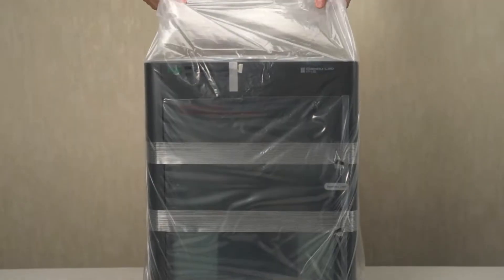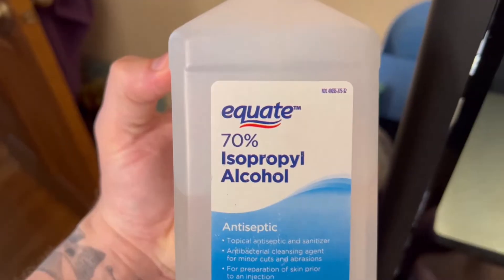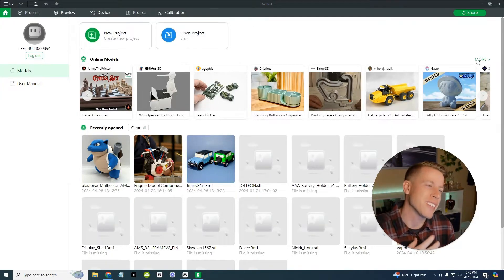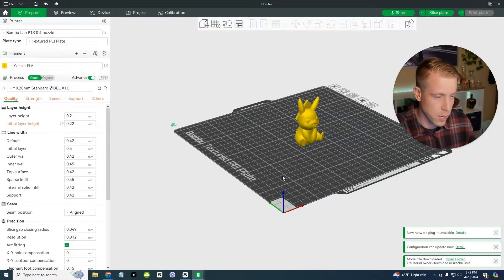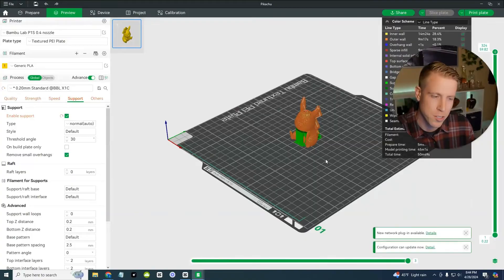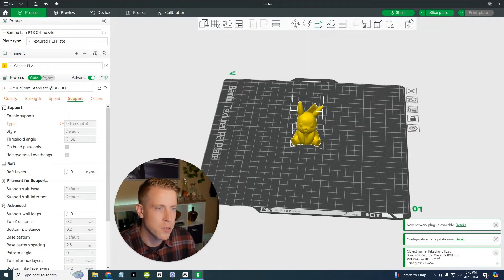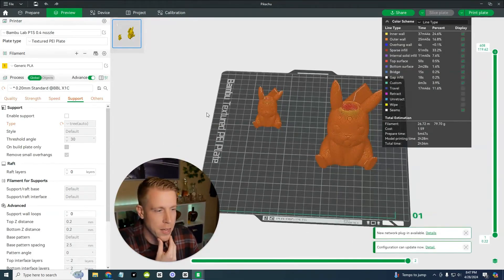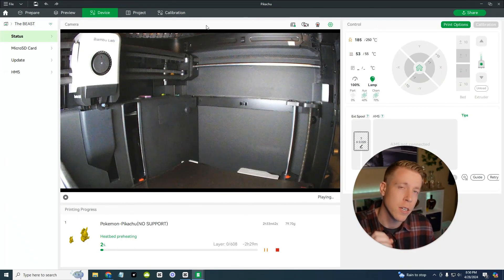How to Print FIRST PRINT on Bambu P1P & P1S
Learn how to print your first model on the Bambu P1P & P1S 3D printers with our step-by-step guide! We'll walk you through the setup, slicing, and printing process to ensure your first print is a success. Perfect for beginners starting their 3D printing journey.

Other Socials!